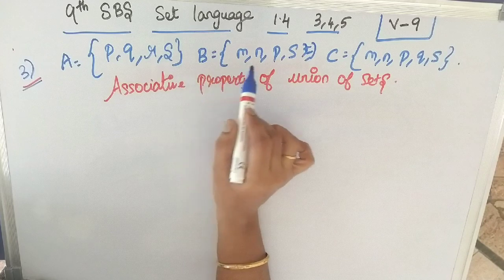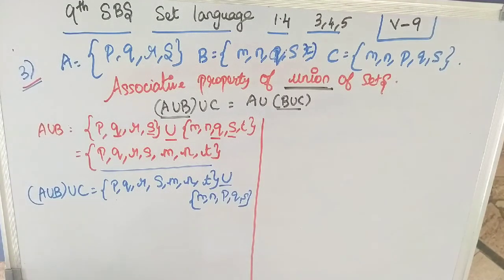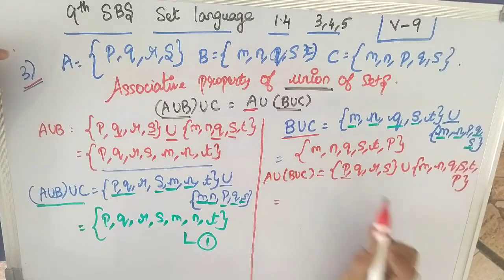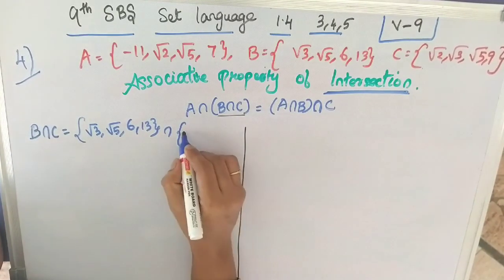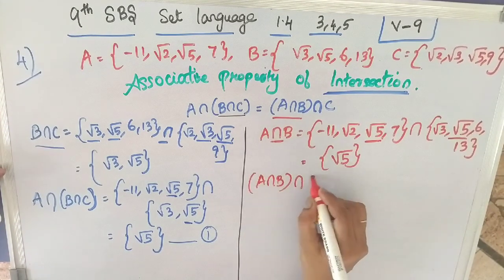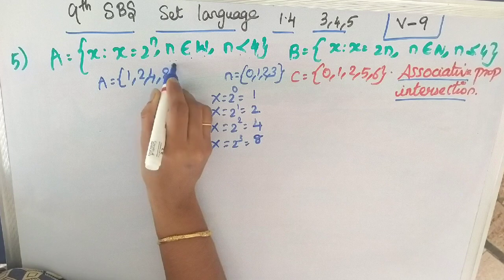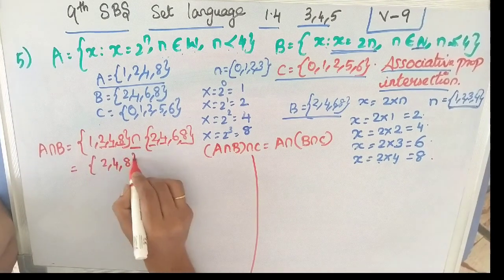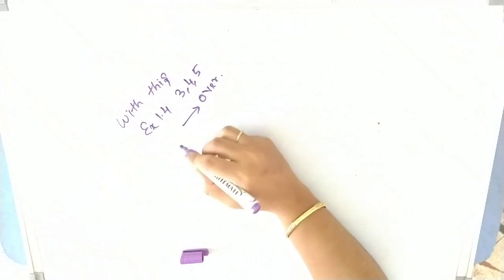9TH Std Tamilnadu State Board Syllabus - Set Language - 1.4 Exercise 3,4,5 COMPETE SOLUTION:)VIDEO 9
In this video exercise 1.3 is fully expalined from the chapter Setlanguage of 9th std Samacheer Syllabus.